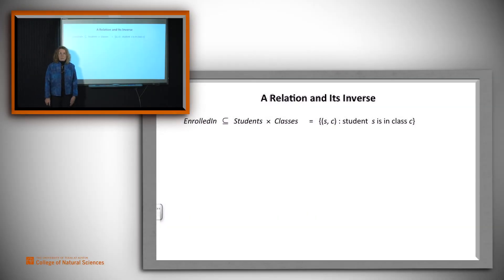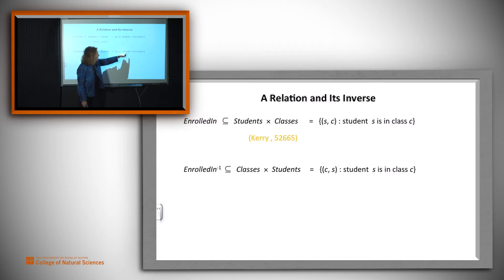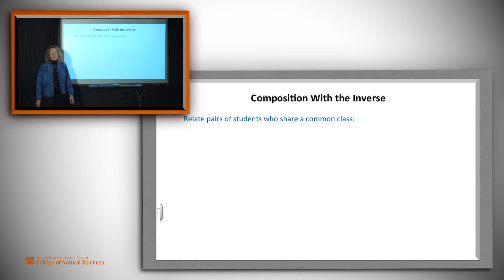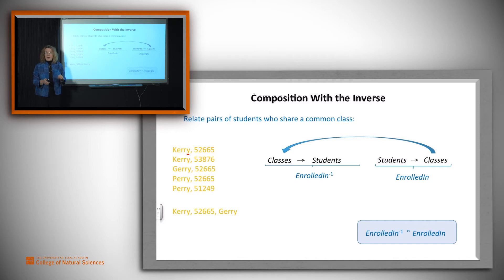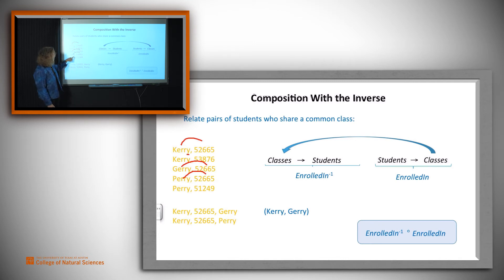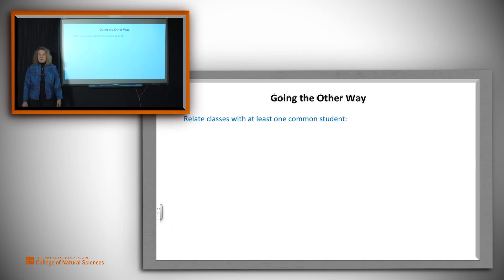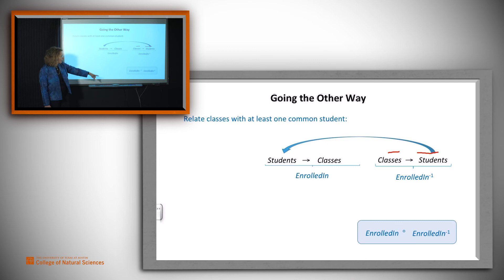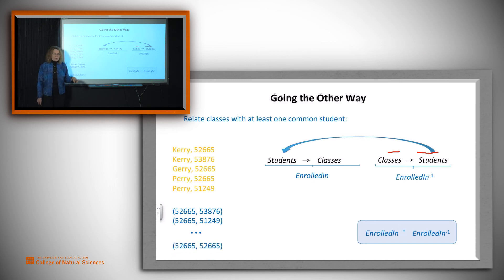Composing a Binary Relation with its Inverse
When we compose a relation with its inverse, we often get a very useful way of clustering objects that share a common property.